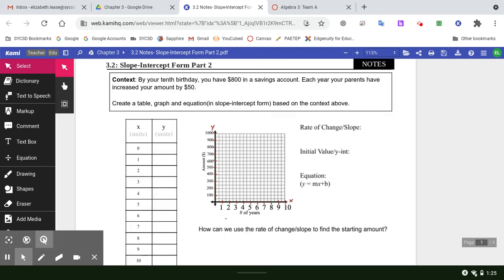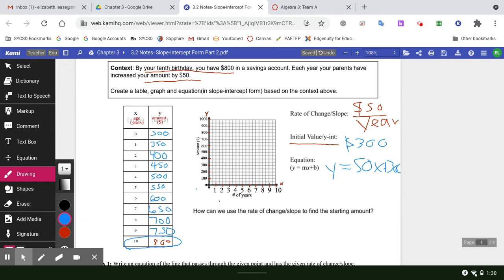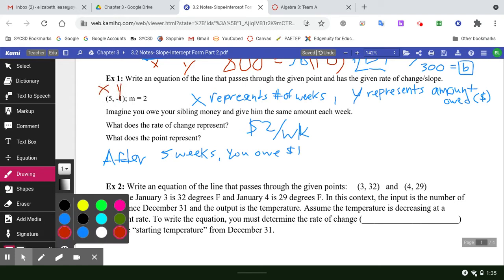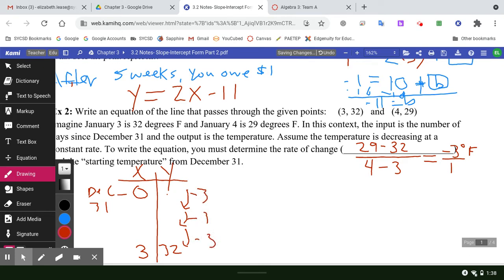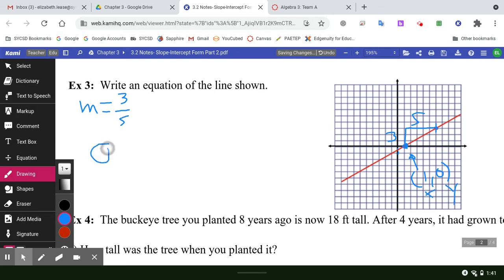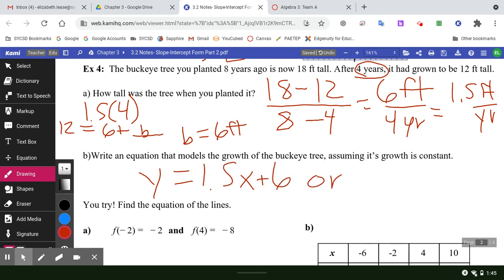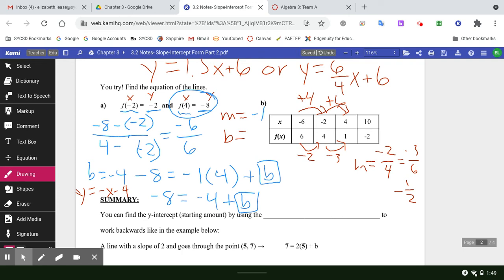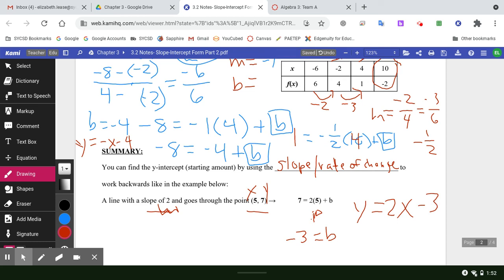3.2 Notes (Alg 1)